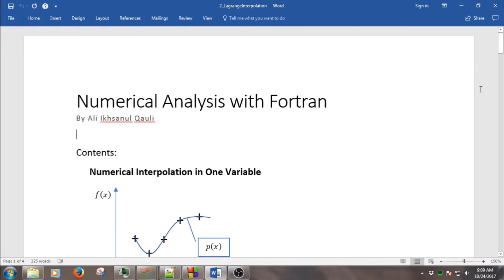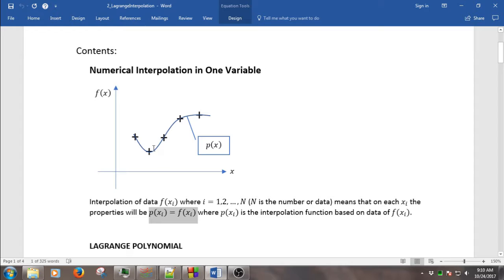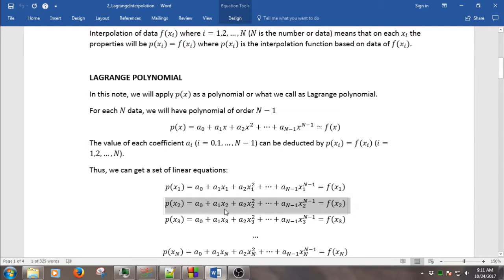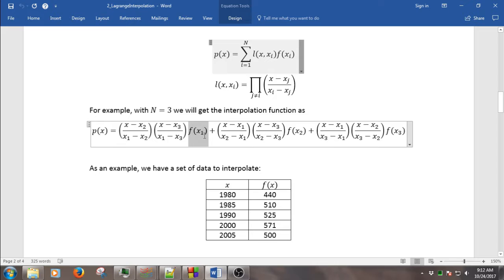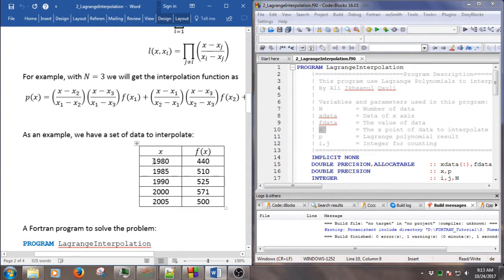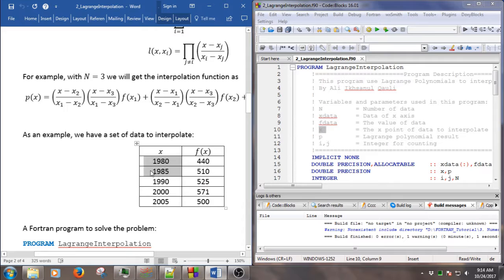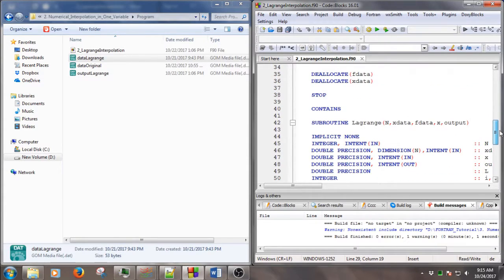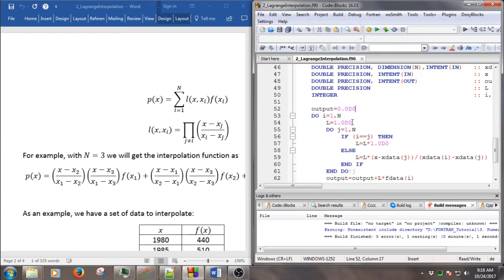Numerical Analysis with Fortran: Lagrange Interpolation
In this video, we will learn numerical interpolation with Lagrange polynomial.